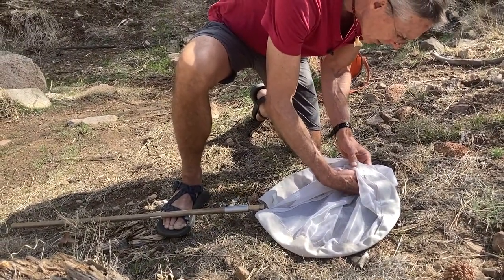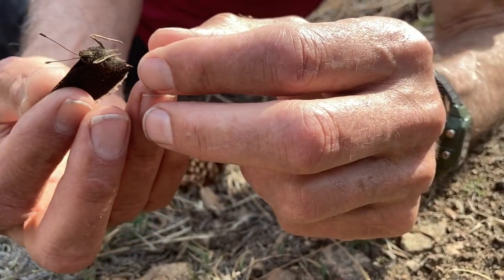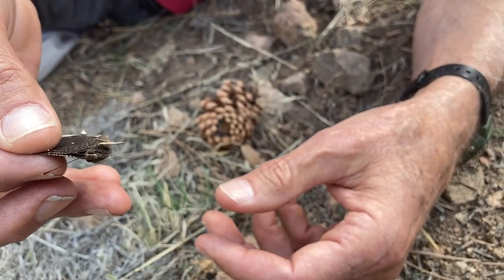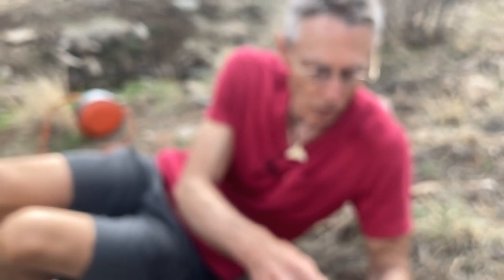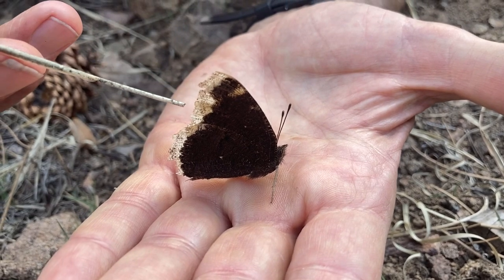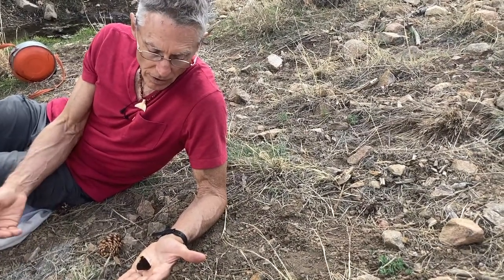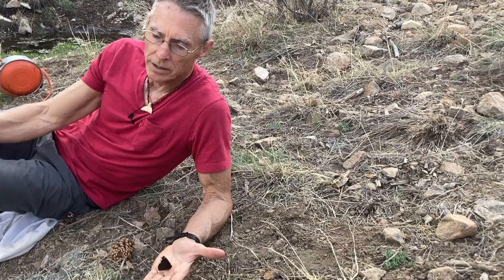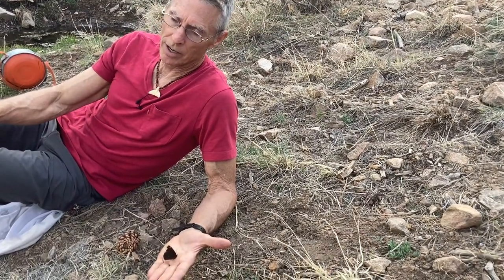MOURNING CLOAKS BRING THE SPRING!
What brings the spring to your neighborhood? For many people in the Northern Hemisphere, it is the gorgeous Mourning Cloak. Watch Bob Ellis as he catches a Mourning Cloak and shares some information about this harbinger of spring.